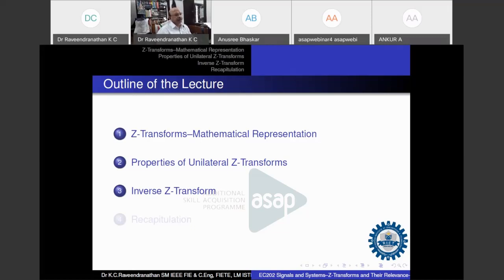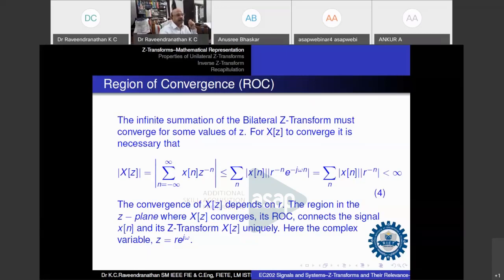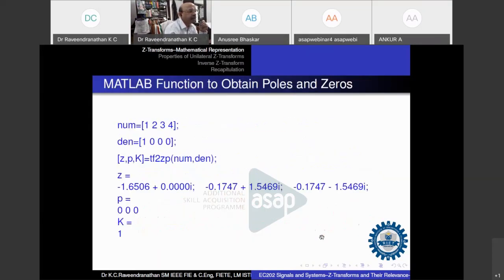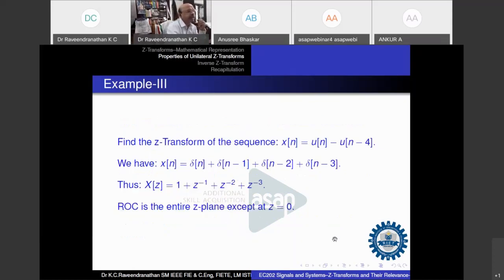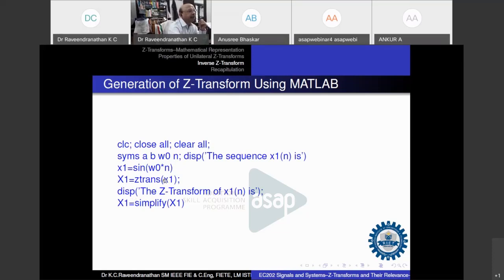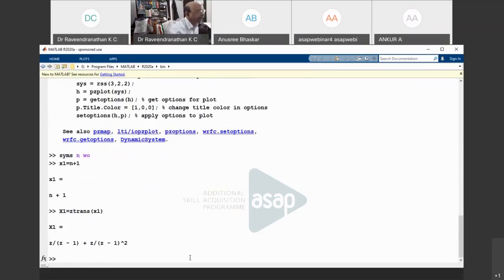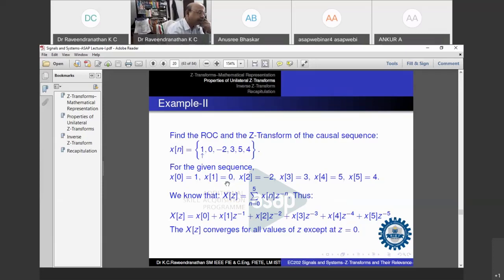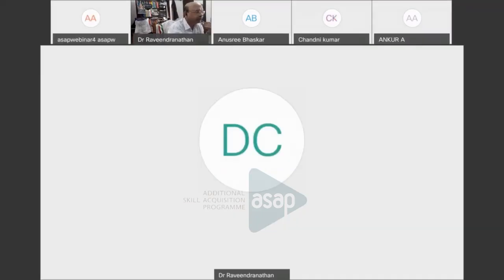ASAP Engineering Session 12 | 𝐄𝐂 | 𝐒𝟒 | 𝐄𝐂𝟐𝟎𝟐 𝐒𝐢𝐠𝐧𝐚𝐥𝐬 & 𝐒𝐲𝐬𝐭𝐞𝐦𝐬 - 𝐃𝐫 𝐊 𝐂 𝐑𝐚𝐯𝐞𝐞𝐧𝐝𝐫𝐚𝐧𝐚𝐭𝐡𝐚𝐧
𝐁𝐫𝐚𝐧𝐜𝐡: 𝐄𝐥𝐞𝐜𝐭𝐫𝐨𝐧𝐢𝐜𝐬 & 𝐂𝐨𝐦𝐦𝐮𝐧𝐢𝐜𝐚𝐭𝐢𝐨𝐧

𝐒𝐞𝐦𝐞𝐬𝐭𝐞𝐫: 𝟒

𝐌𝐨𝐝𝐮𝐥𝐞: 𝟓

𝐒𝐮𝐛𝐣𝐞𝐜𝐭: 𝐄𝐂𝟐𝟎𝟐 𝐒𝐢𝐠𝐧𝐚𝐥𝐬 & 𝐒𝐲𝐬𝐭𝐞𝐦𝐬

𝐓𝐨𝐩𝐢𝐜: 𝐙-𝐓𝐫𝐚𝐧𝐬𝐟𝐨𝐫𝐦, 𝐅𝐫𝐞𝐪𝐮𝐞𝐧𝐜𝐲 𝐃𝐨𝐦𝐚𝐢𝐧 𝐑𝐞𝐩𝐫𝐞𝐬𝐞𝐧𝐭𝐚𝐭𝐢𝐨𝐧 𝐨𝐟 𝐃𝐢𝐬𝐜𝐫𝐞𝐭𝐞 - 𝐓𝐢𝐦𝐞 𝐒𝐲𝐬𝐭𝐞𝐦𝐬

𝐒𝐞𝐬𝐬𝐢𝐨𝐧 𝐛𝐲: 𝐃𝐫 𝐊 𝐂 𝐑𝐚𝐯𝐞𝐞𝐧𝐝𝐫𝐚𝐧𝐚𝐭𝐡𝐚𝐧, 𝐏𝐫𝐢𝐧𝐜𝐢𝐩𝐚𝐥, 𝐑𝐚𝐣𝐚𝐝𝐡𝐚𝐧𝐢 𝐈𝐧𝐬𝐭𝐢𝐭𝐮𝐭𝐞 𝐨𝐟 𝐄𝐍𝐠𝐢𝐧𝐞𝐞𝐫𝐢𝐧𝐠 & 𝐓𝐞𝐜𝐡𝐧𝐨𝐥𝐨𝐠𝐲, 𝐀𝐭𝐭𝐢𝐧𝐠𝐚𝐥, 𝐓𝐫𝐢𝐯𝐚𝐧𝐝𝐫𝐮𝐦